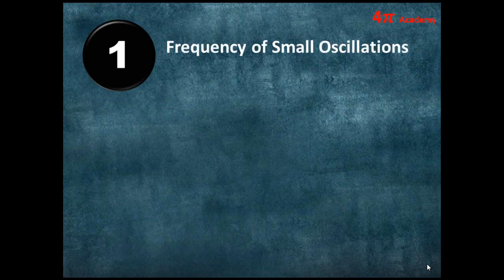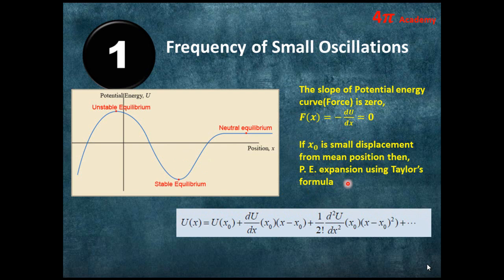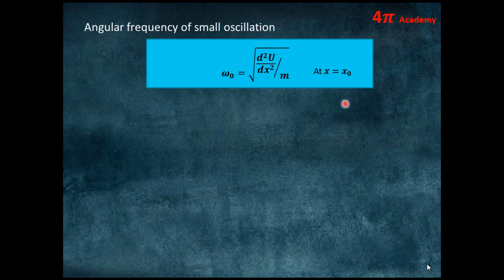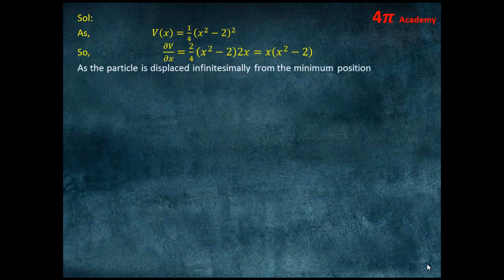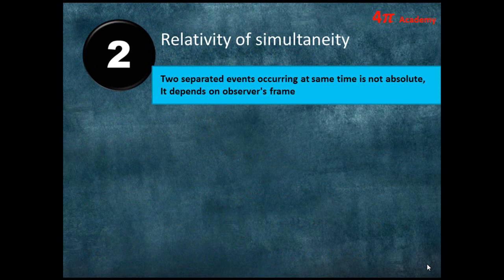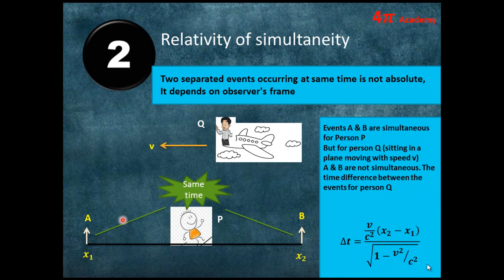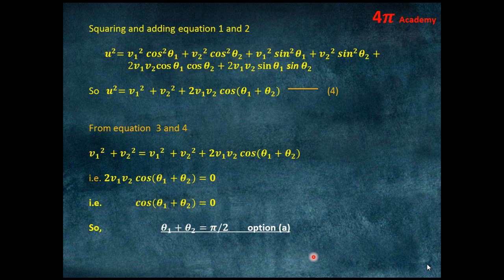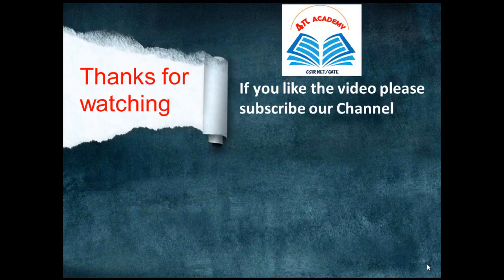Important Tricks and Formulas of Classical Mechanics for CSIR NET, GATE, JEST and TIFR Exam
Strategy and Important formulas to solve Classical Mechanics Problem

Many Important Topics, Short Tricks and Solved Previous year questions of CSIR NET and GATE are also Published in this Channel So you can visit!!!

classical mechanics
csir net classical mechanics
classical mechanics problems